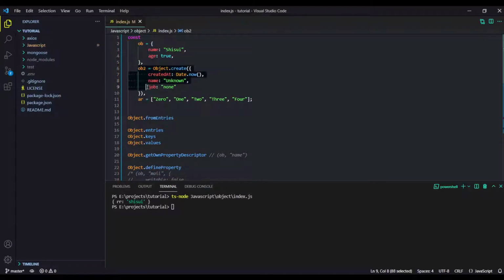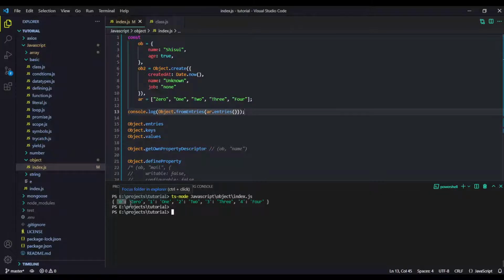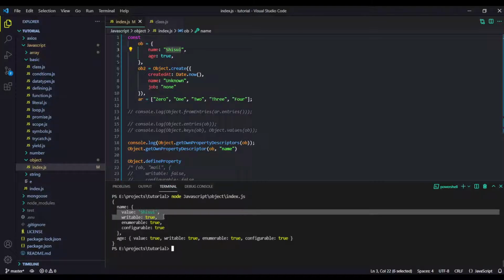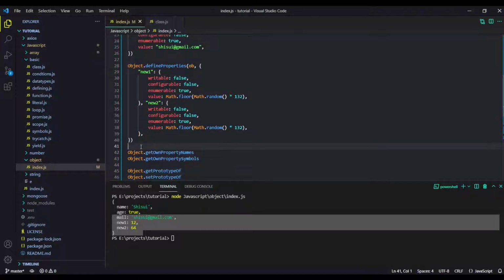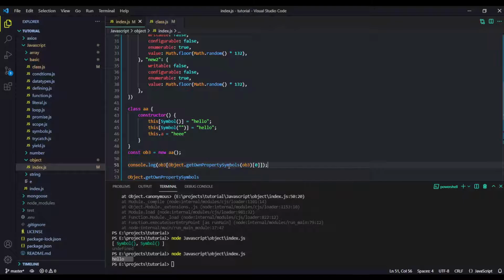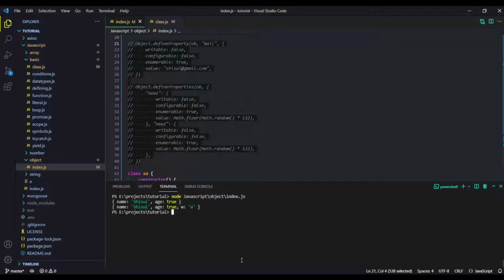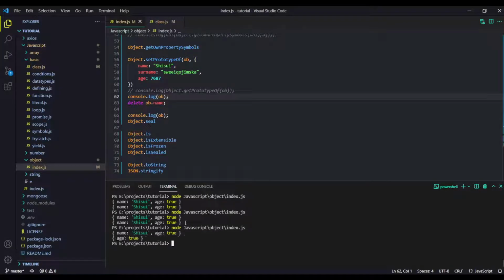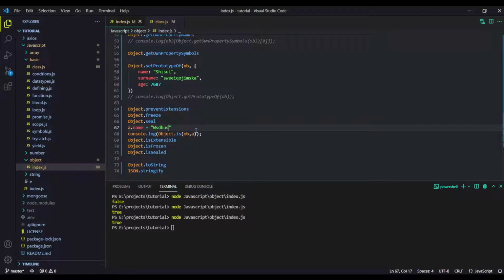Object Class And It's Methods | Basics Of JavaScript #7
In this series I will teach you basic of JavaScript, So that you can jump into programming and do the things you wish to.

In this episode I told you about the Object Class and to be precise its methods and ways to make logics with Object etc. and some cool way to connect between arrays and objects

If you was unable to understand something just message me on discord I will teach you / explain you the stuff and if you have any other issue feel free to message.

thanks a lot of reading 💝